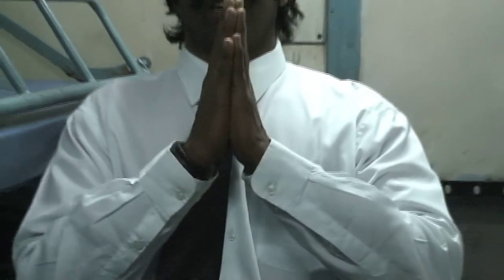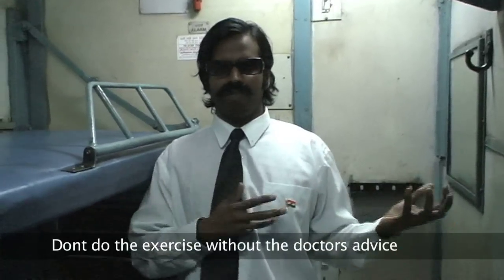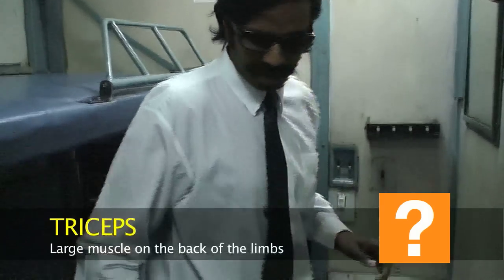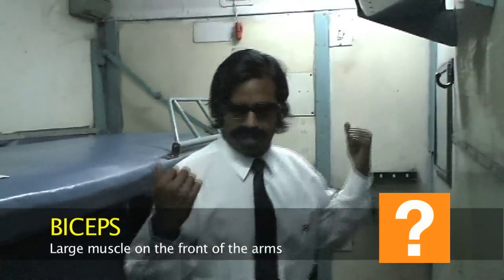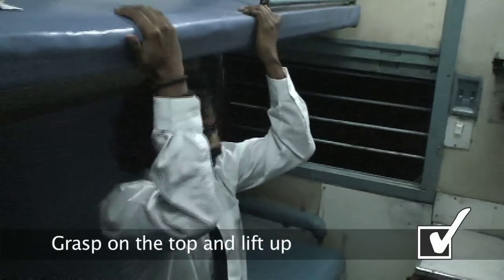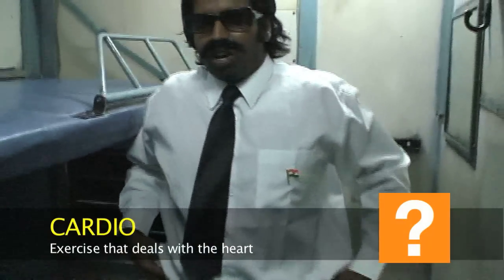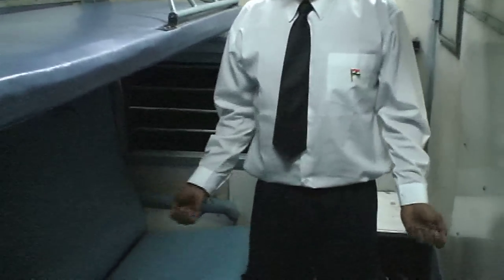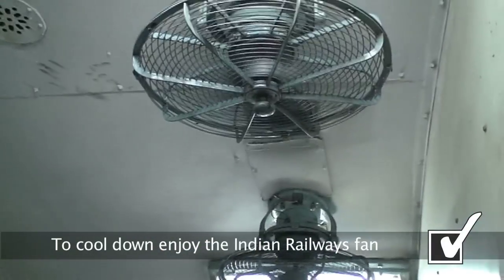How to exercise: Wilbur Sargunaraj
In this special episode of Supercall Solutions you will learn how to exercise in a confined space.  In this modern age people don't have time but fail to realize how important exercise is for them.  Train your triceps, biceps, pectorals and learn about imaginary skipping.